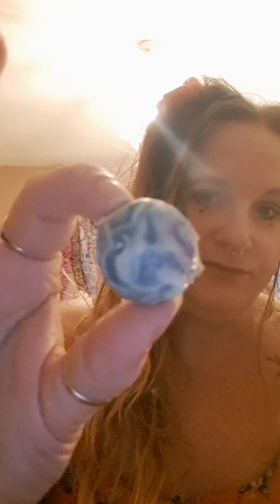Eating your way around the planets! with a special stop to taste Uranus!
sorry for the cheap joke in the title, sometimes the low hanging fruit is too sweet to resist!

honest review of the chocolate planets! including an unexpected chilli chocolate!